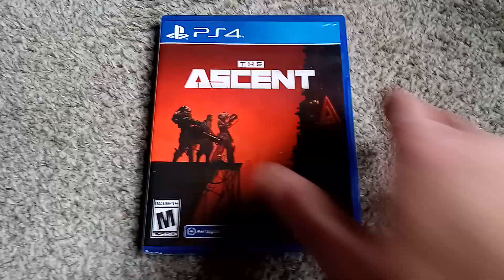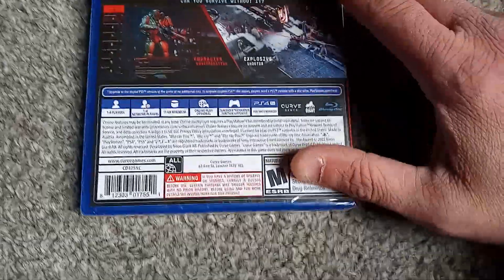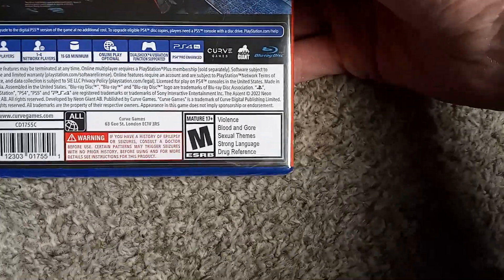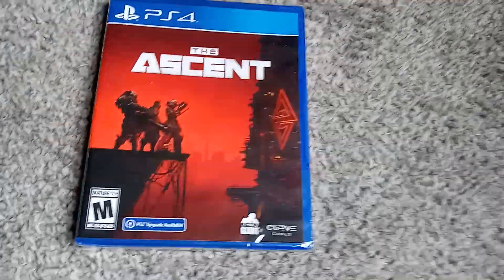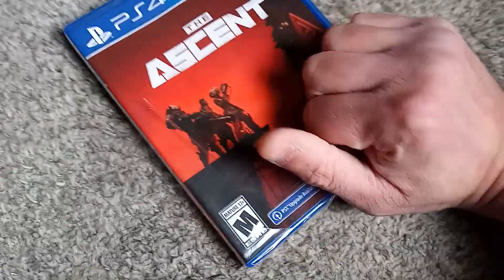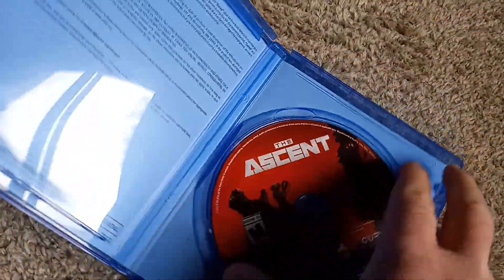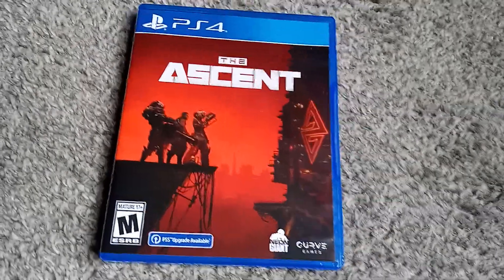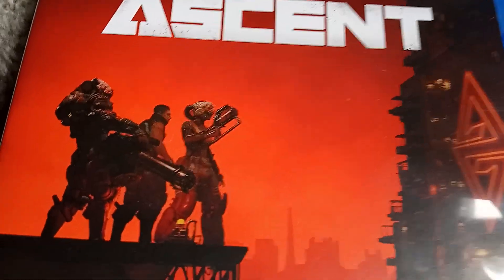The Ascent Ps4 Game Unboxing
Cyberpunk twin stick shooter mayhem, incoming!